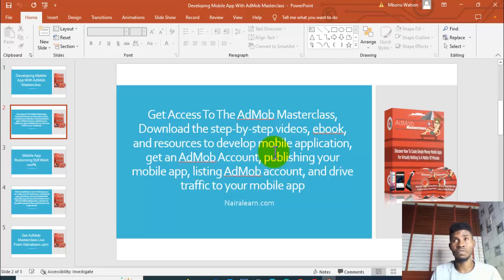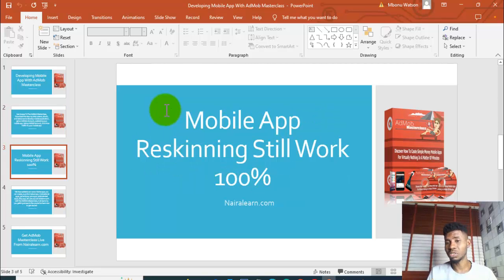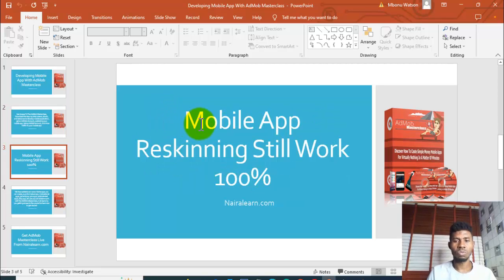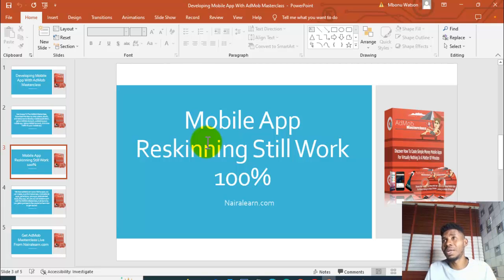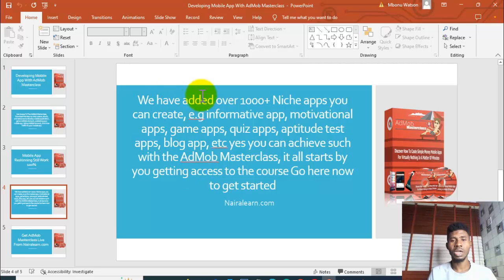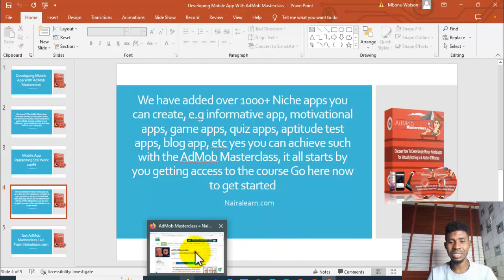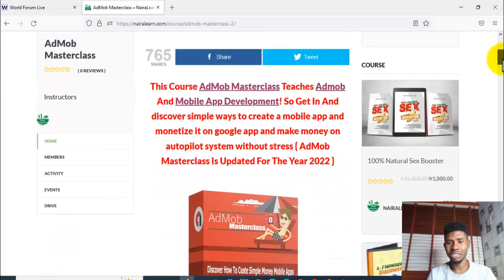Learn To Develop Mobile Application With Coding, Easy And Simple Step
Get Access To The AdMob Masterclass, Download the step-by-step videos, ebook, and resources, and Discover smart and easy ways to develop mobile applications, Go

Also Learn How To Get An AdMob Account, publish your mobile app, listing AdMob account,  drive traffic to your mobile app and keep earning

We have added over 1000+ Niche apps that you can create, e.g informative apps, motivational apps, game apps, quiz apps, aptitude test apps, blog apps, etc yes you can achieve such with the AdMob Masterclass, it all starts with you getting access to the course Go now to get started

Reskinning Apps Still Work 100%, follow any of the links on this post to Learn To Develop Mobile Application With Coding, Easy And Simple Step

to get access to the AdMob Masterclass. NOW